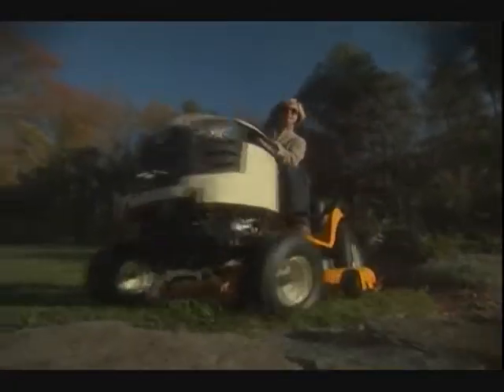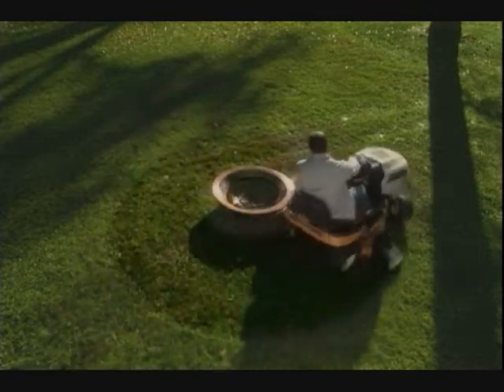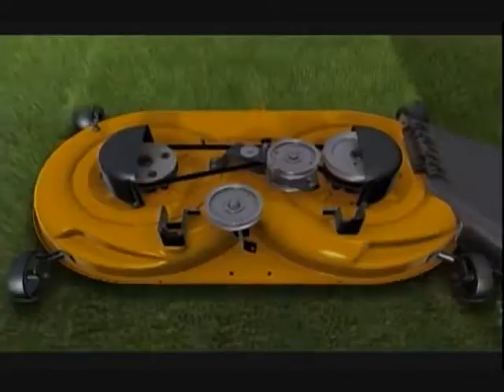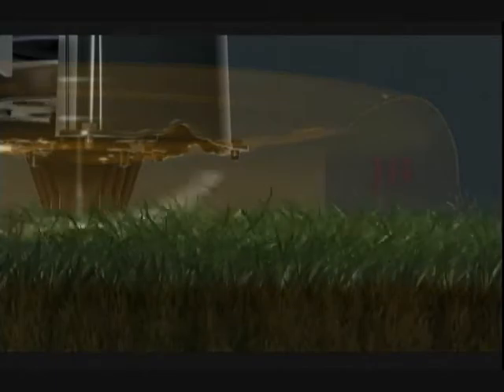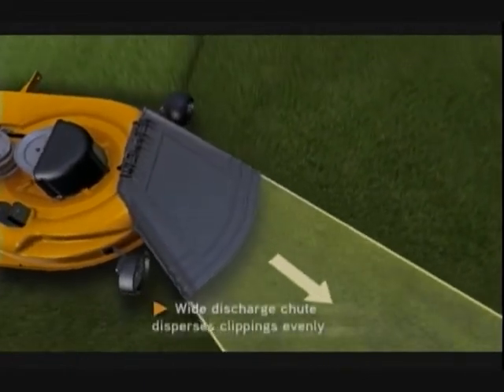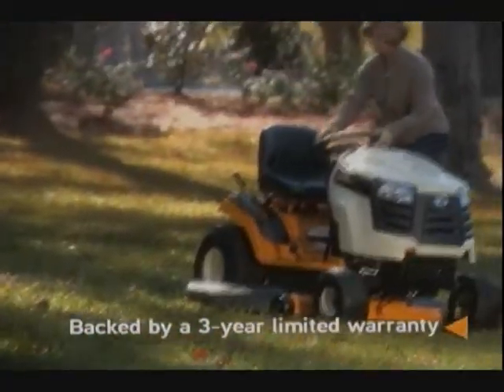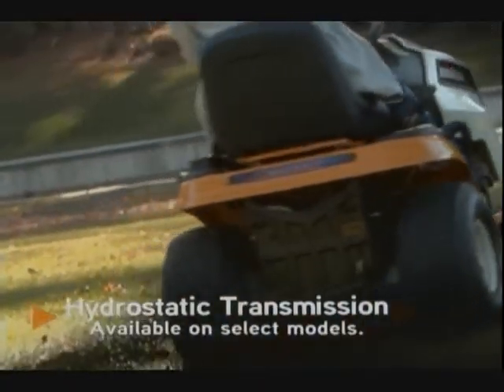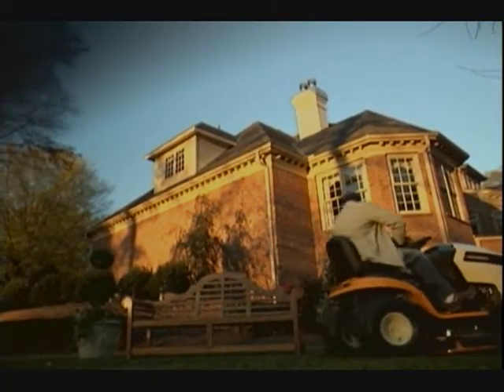CCHO Series 1000 product video Final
Get your CCHO Series 1000 at David A. Banks in Georgetown, DE! David A. Banks is Delaware's leading provider of all agricultural equipment, and will help you find the tools you need today!

now for more information or to browse our products!